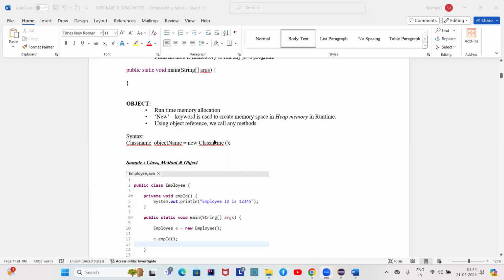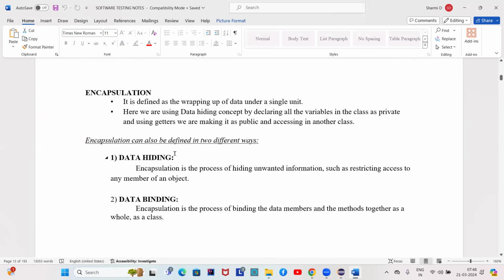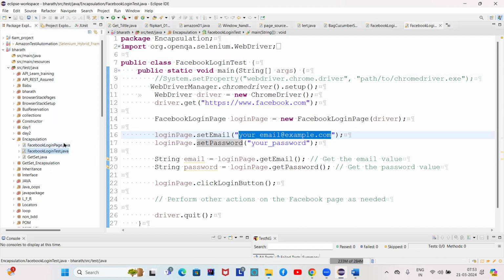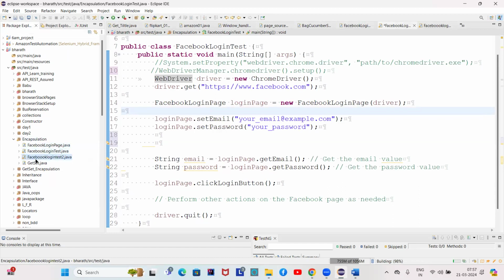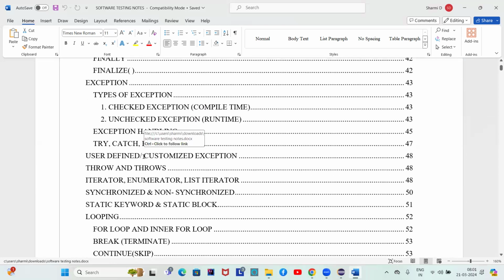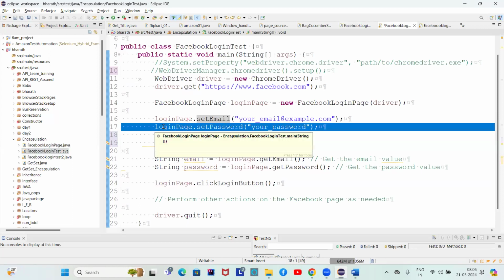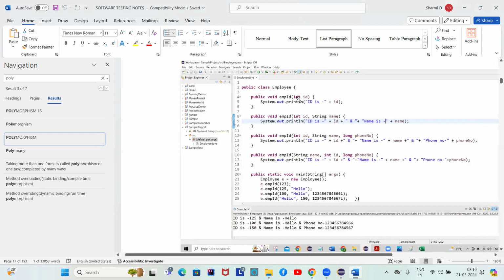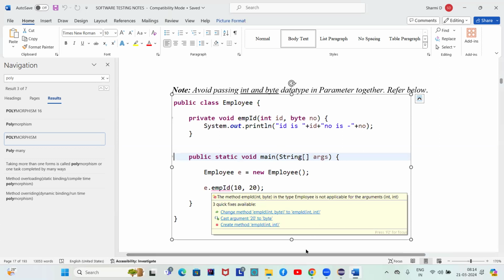Java OOPS Concept in Selenium